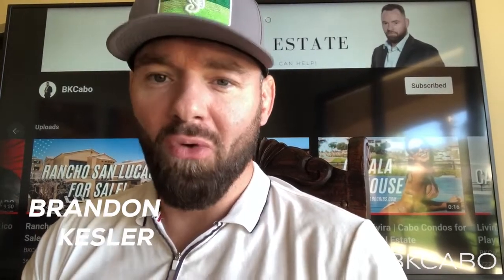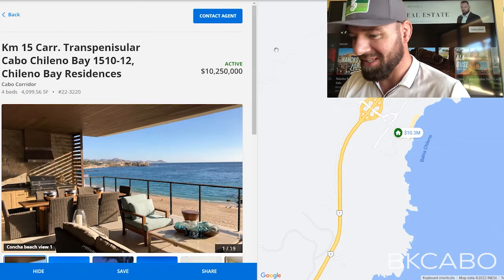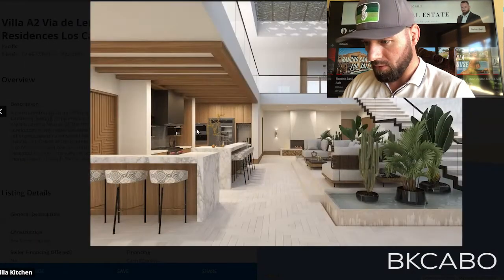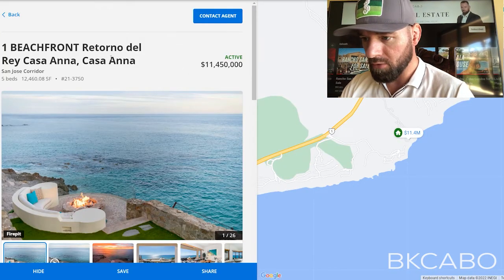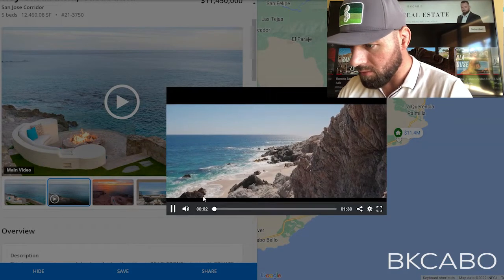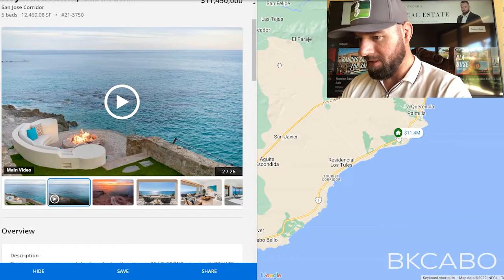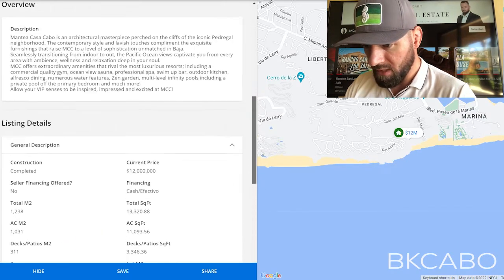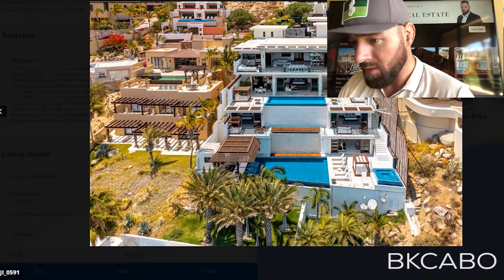Luxury Villas in Cabo | $10,000,000 - $20,000,000 Cabo Villas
Luxury Villas in Cabo ranging from 10 million dollars to 20 million dollars all located in Cabo San Lucas and San Jose del Cabo.

This is an amazing list of properties in Cabo. Did you ever wonder how much Luxury villas are in Cabo? Now you know!